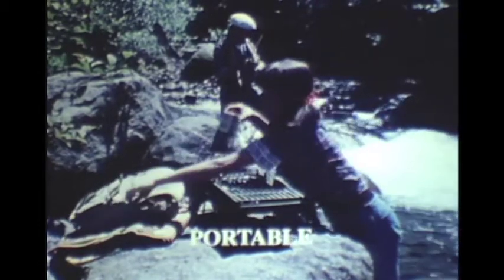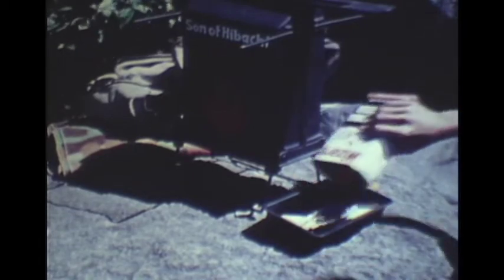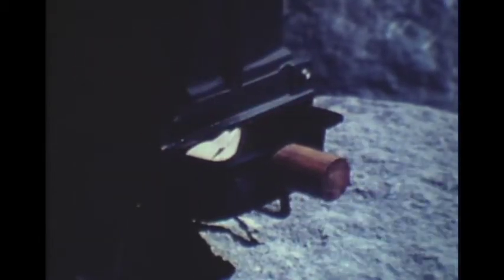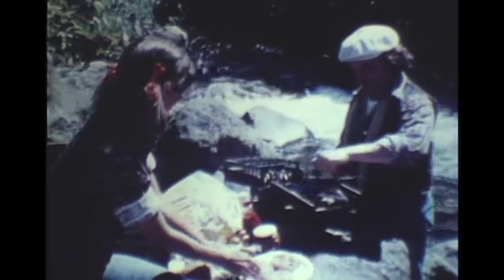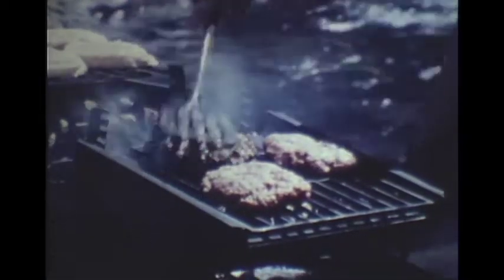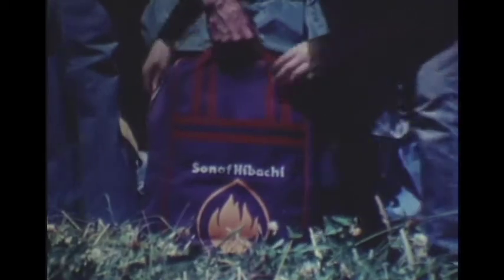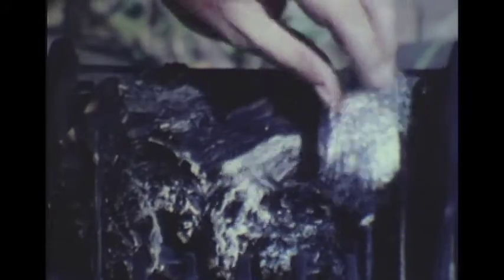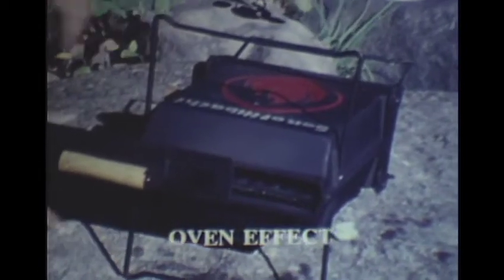Son of Hibachi (1976)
Informative commercial on the Son of Hibachi - a revolution in charcoal grilling based here in Oregon. The first year round portable BBQ. Produced through the Film Loft. 16 mm print via the George Hood Film Collection.

As of 2015 Son of Hibachi was available for purchase at the Portland Fire Place Shop (14210 SE Stark St.).

"Arguably the best film in the OHS collection."